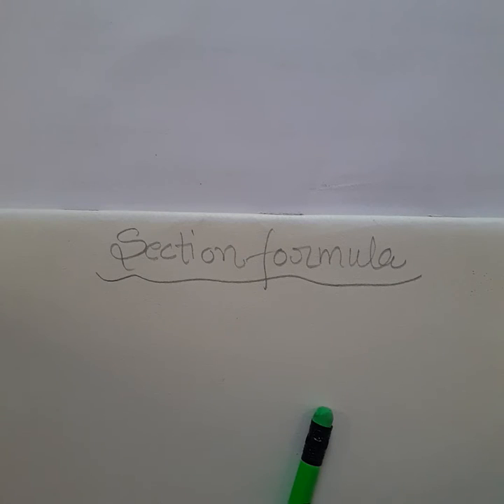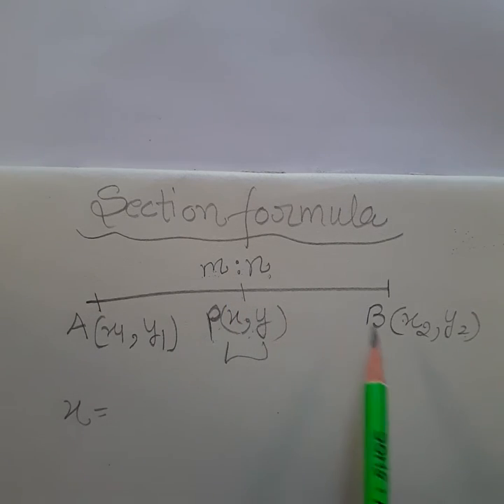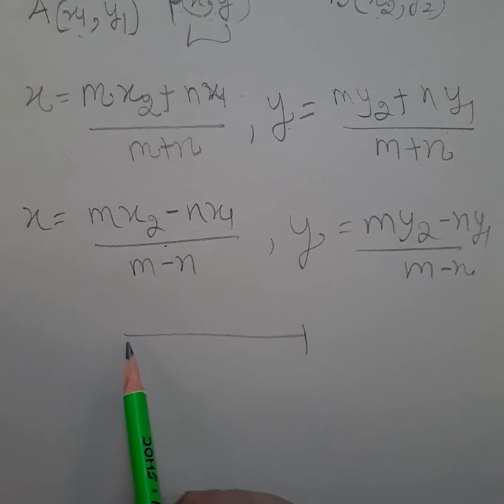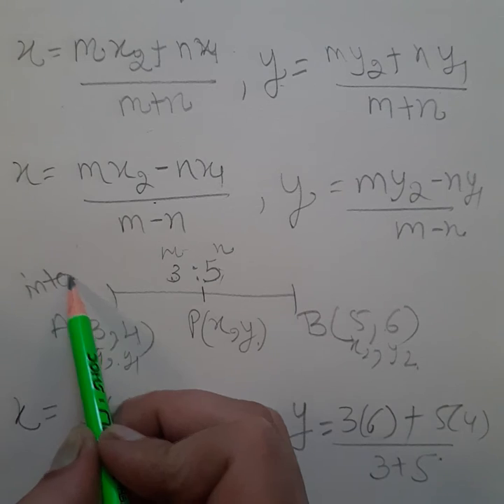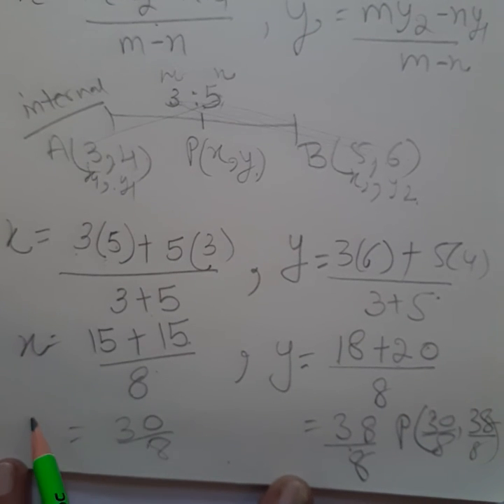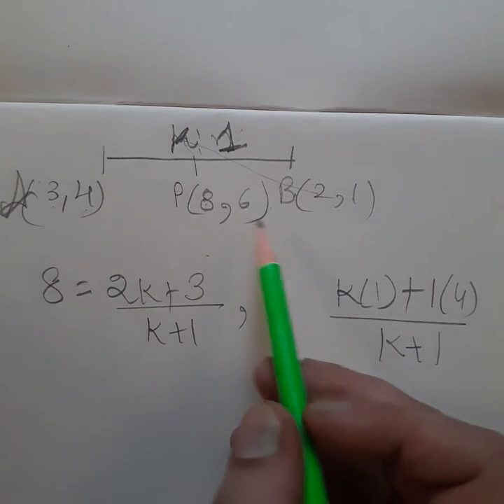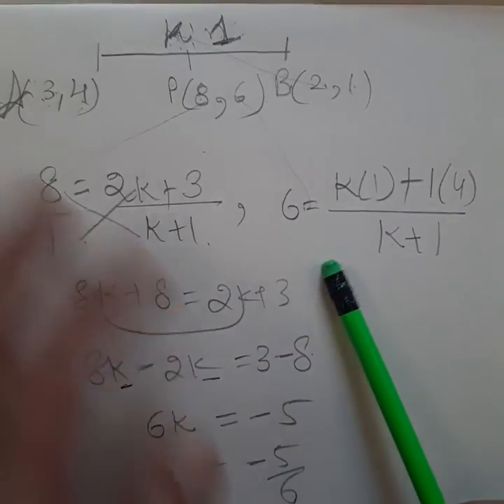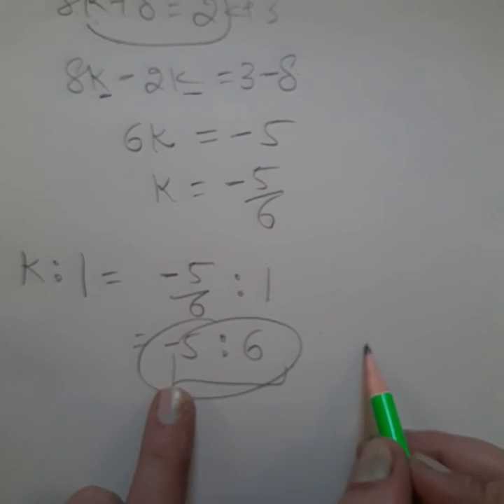Basics of coordinate geometry and section formula by PARNEET PANNU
This video contain basics of coordinate geometry and section formula.